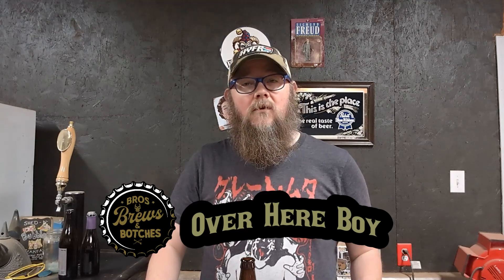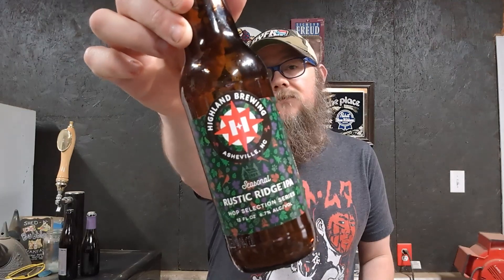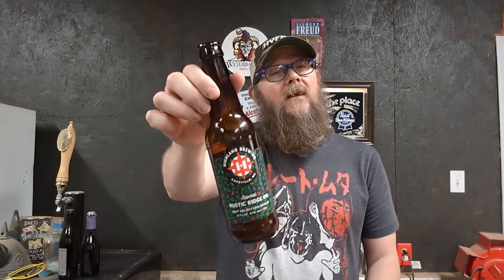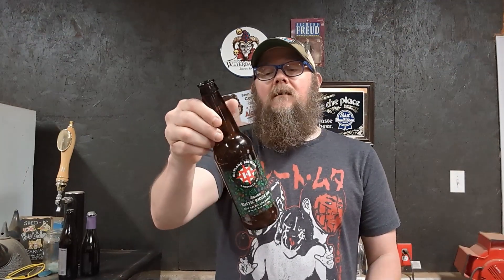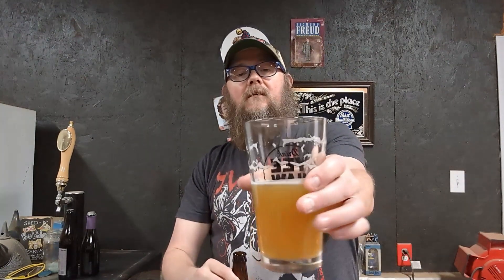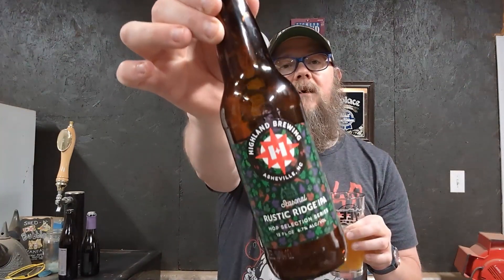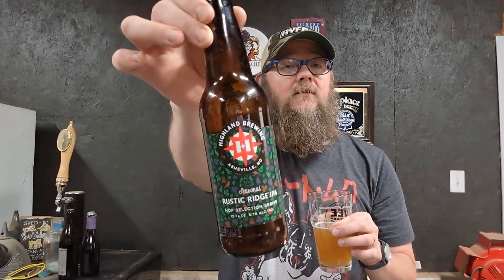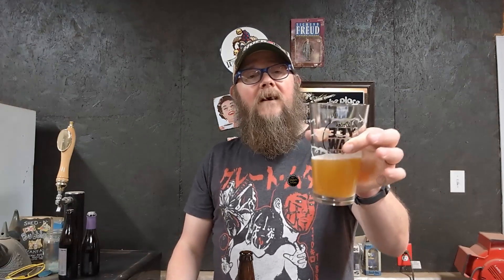Sips Highland Rustic Ridge IPA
Happy whatever youins is celebrating today, y'all!  On this episode of Sips, OHB is trying a 6.7% IPA by the Highland Brewing Company (@highlandbrewing on IG)!!!  Rustic Ridge IPA showcases a selection of hops the brewer chose after harvest.  This IPA, bottled in 4th quarter 2022 has earthy, piney notes with a hint of citrus.  The beer itself held up well, not degrading very much from the original product.  While it is a year old, did OHB like this seasonal offering from Asheville, NC?

From the brewer: "Rustic Ridge IPA. Brewed at the peak of harvest season, this ever-evolving IPA highlights the best of our annual hop selection."  From OHB:  This type of seasonal from a brewery features specialty hops selected by the brewer after the time it takes to grow a hops.  Depending on the styles grown, they match the style with the hop to produce a beer that both compliments the hops and features them at center stage.  Highland Brewing often does special releases like this, incorporating several local businesses in a festival/market environment to showcase the brewery and local shops.  Highland Brewing can be found in North Carolina, South Carolina, Virginia, Tennessee, and Georgia! Always support local, youins!

To follow OHB:
@overhereboy on all platforms

If you like the music heard on the episode, go follow DJ L-Spade: